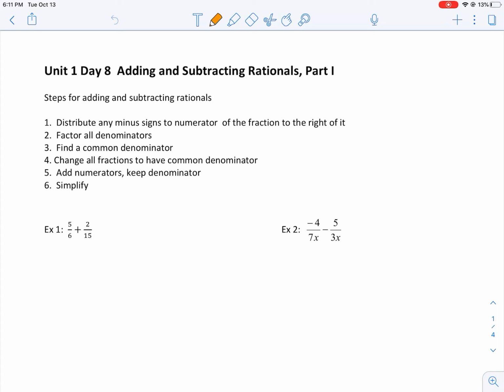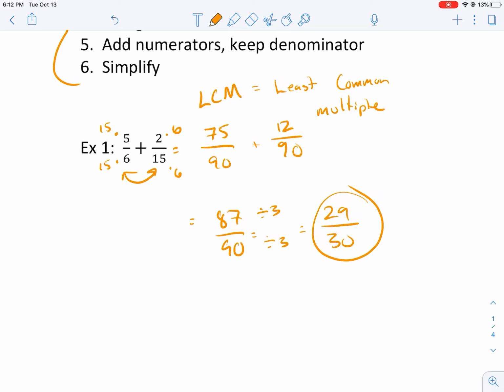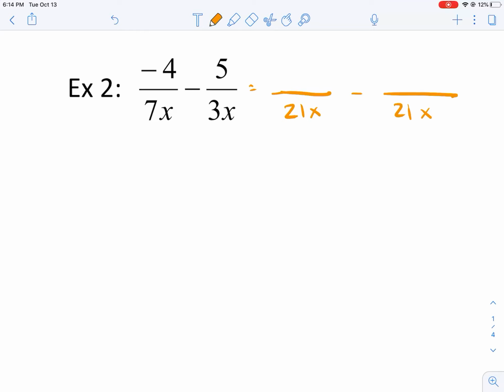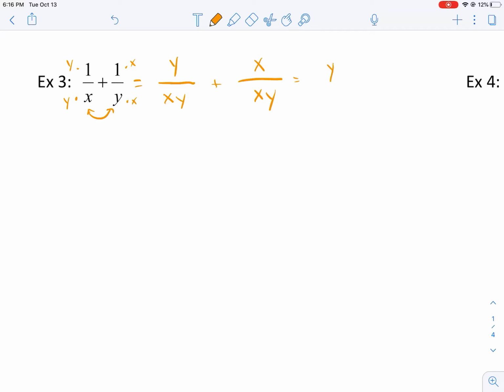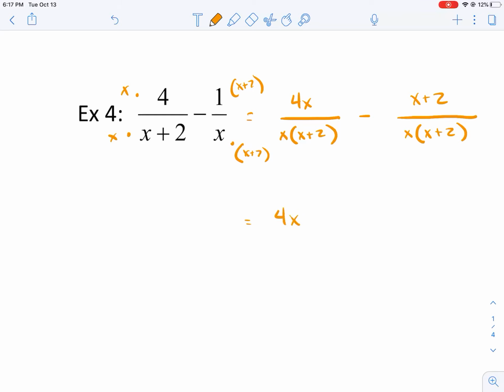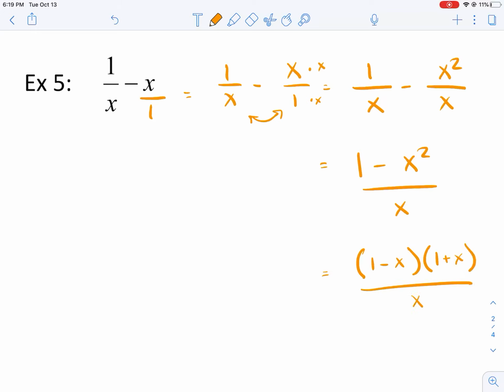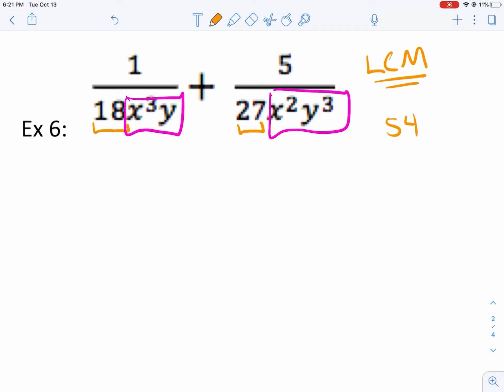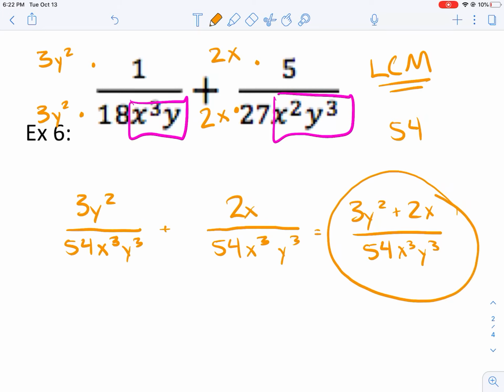Unit 1 - Day 8 - Adding and Subtracting Rationals